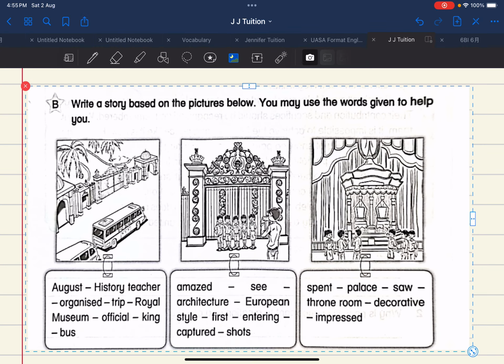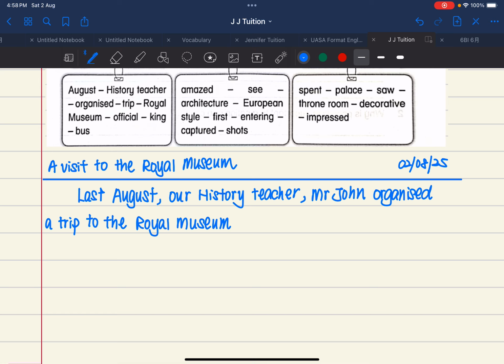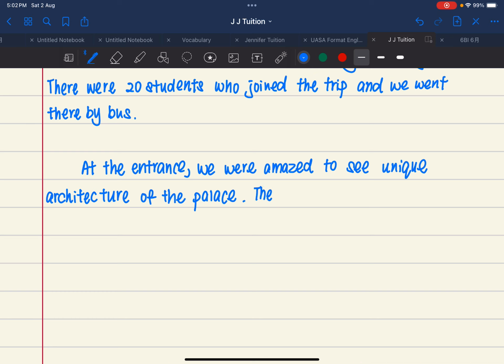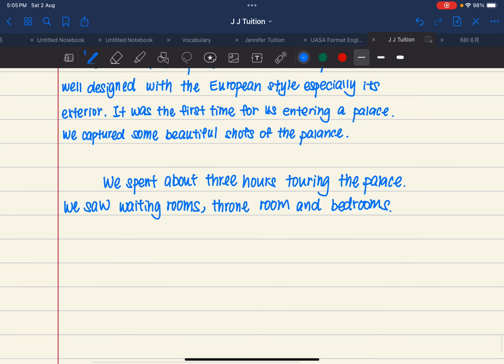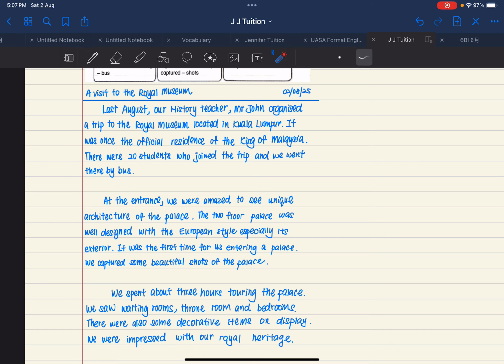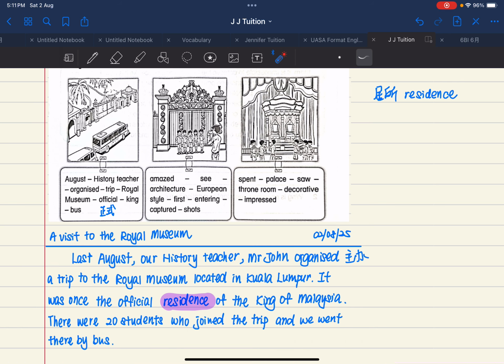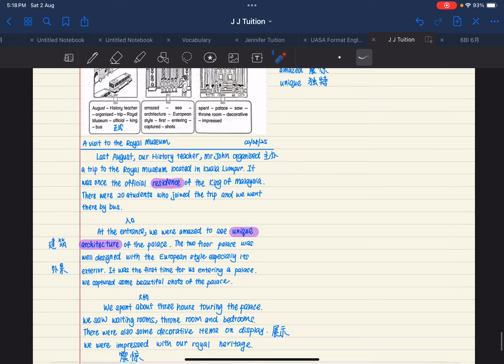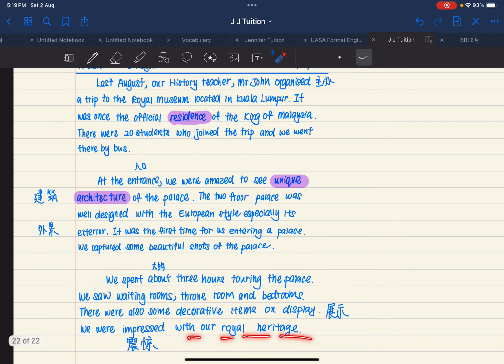English learning ll writing essay ll A visit to Royal museum